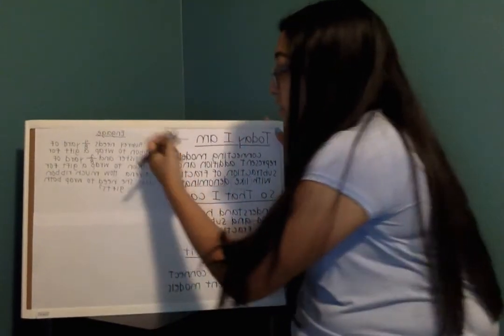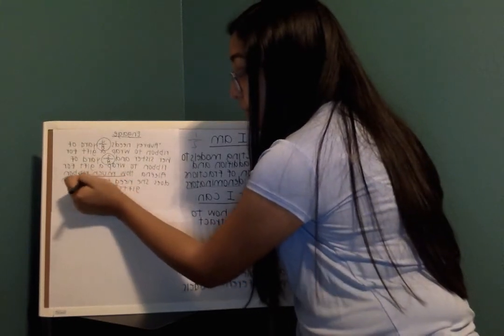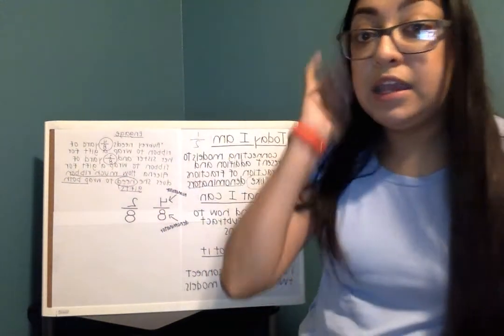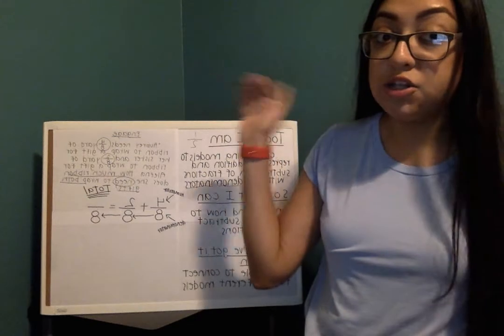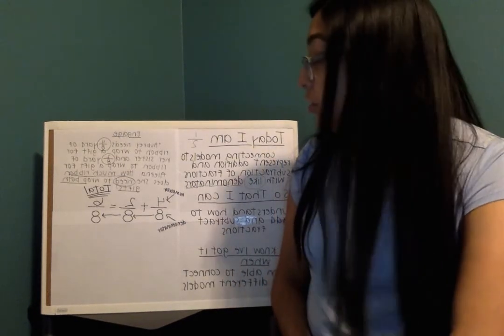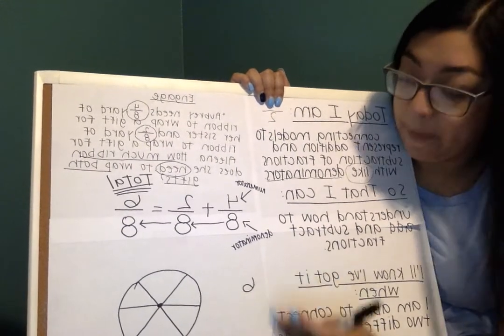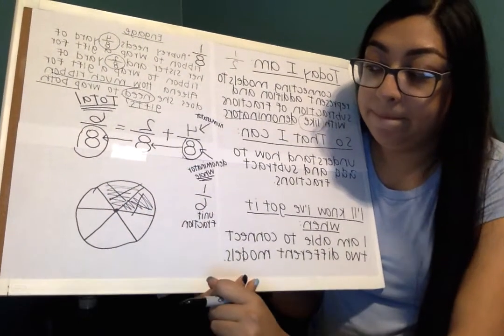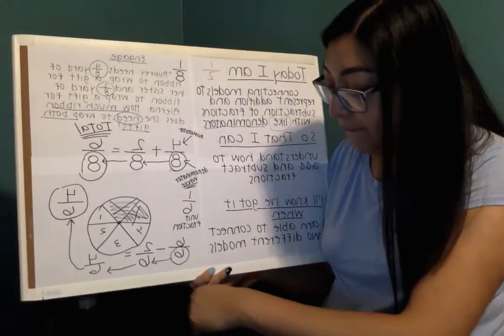Movie on 4 24 18 at 10 15 PM